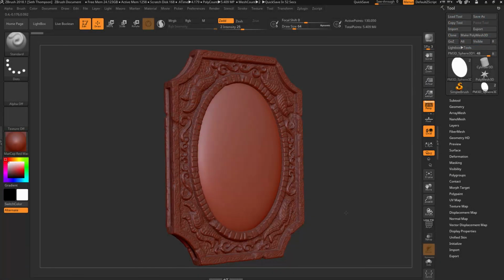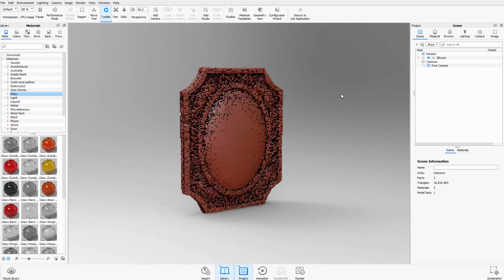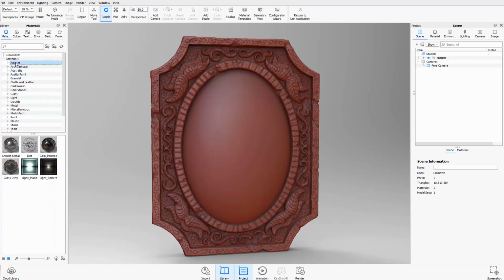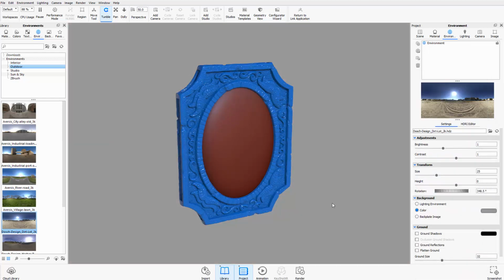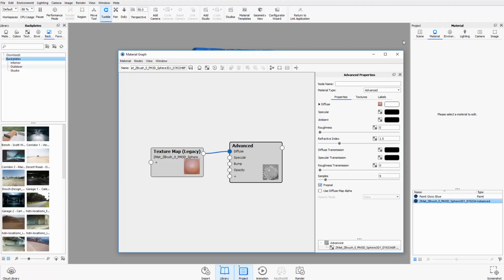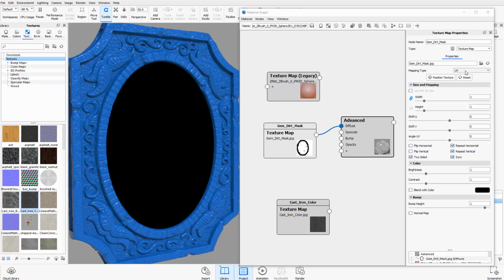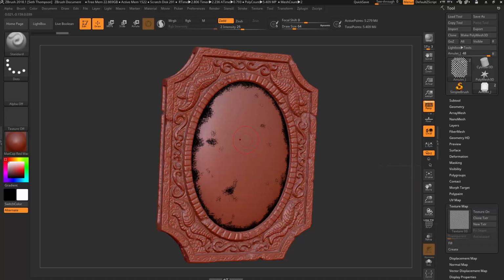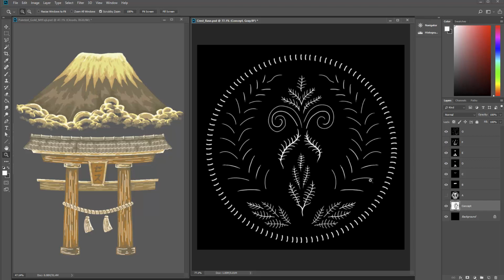Amulet Chapter 11 - Keyshot 7 Setup and Basics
In this chapter we will learn how send models from Zbrush to Keyshot with UVW mapping intact.  We will also learn the basic setup, functions, and features of Keyshot as well as some important differences between the HD and Pro versions of Keyshot.

This tutorial series includes 19 chapters which will be released every two days for free at 11am PST ending on November 9th 2018. For those who want all of the videos and the bonus downloadable content showcased at the end of this video now, they are available for purchase on the following sites: